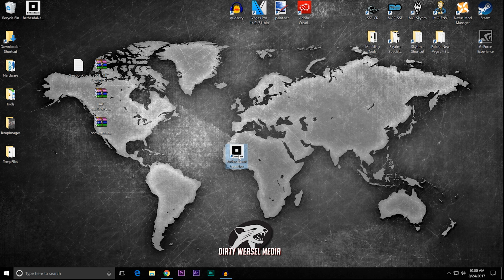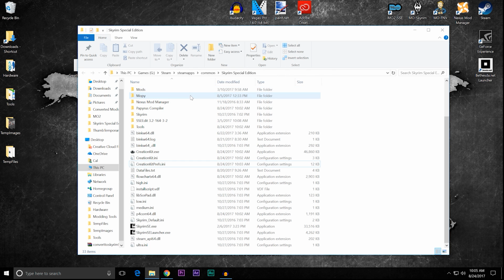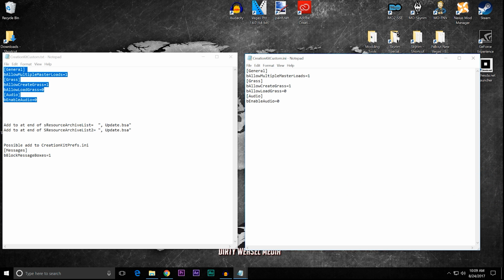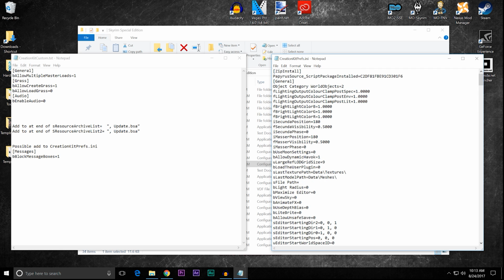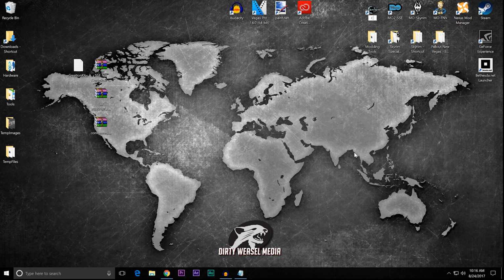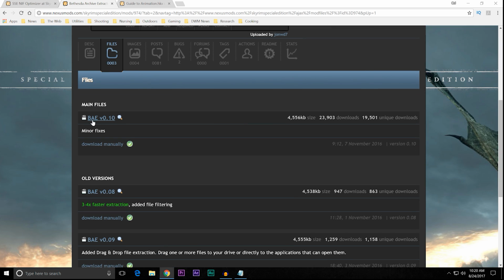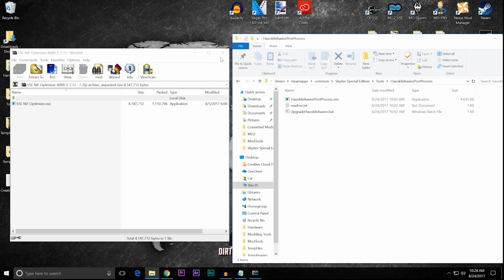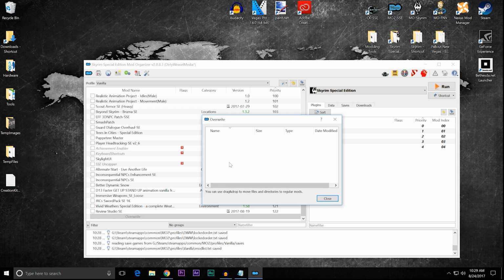Skyrim Special Edition Modding Guide Ep9 - Converting Mods (Set-up and Tools)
The next couple of episodes will be focused on converting mods from original Skyrim for use in the Special Edition using the Creation Kit from Bethesda.

This video is all about getting the Creation Kit, setting up the .ini files and gathering some tools needed to do the job properly.

The series itself will be designed around the mod user who wishes to convert basic mods for their own personal use. And I want to stress that,
for personal use, at no point should the mods converted by you be redistributed to the public without the original mod author's permission.

8/30/17 Update: Moved - [Messages] bBlockMessageBoxes=1 to CreationKitCustom.ini  (Bad info)

//Copy and paste into created CreationKitCustom.ini//
[General]
bAllowMultipleMasterLoads=1
[Grass]
bAllowCreateGrass=1
bAllowLoadGrass=0
[Audio]
bEnableAudio=1
[Messages]
bBlockMessageBoxes=1

//Edit CreationKit.ini under [Archive]//
Add to at end of sResourceArchiveList=  ", Update.bsa"
Add to at end of SResourceArchiveList2= ", Update.bsa"